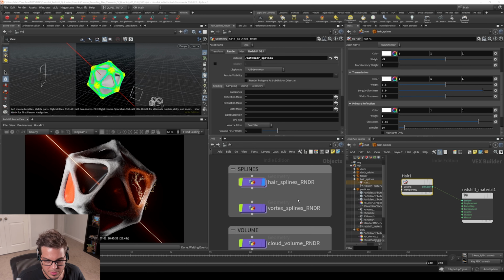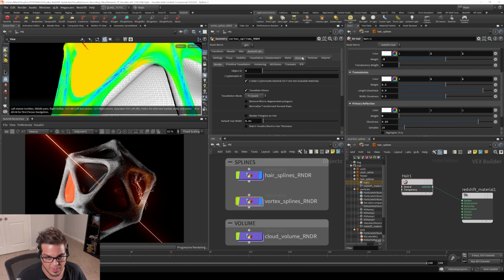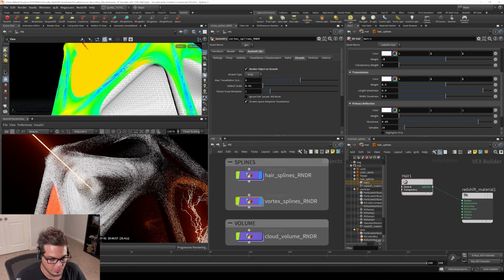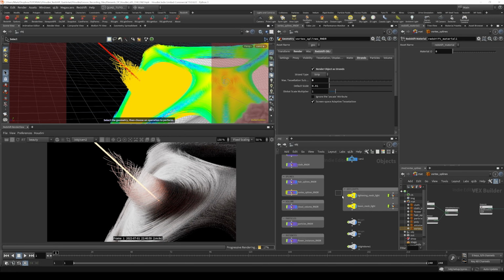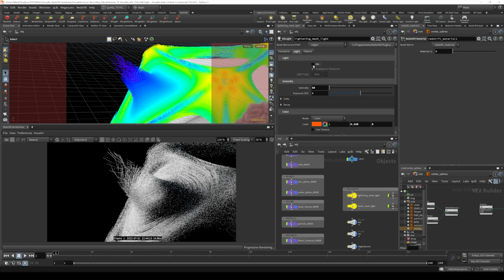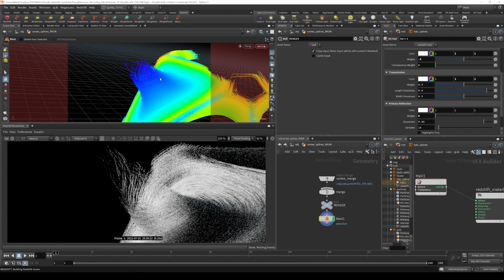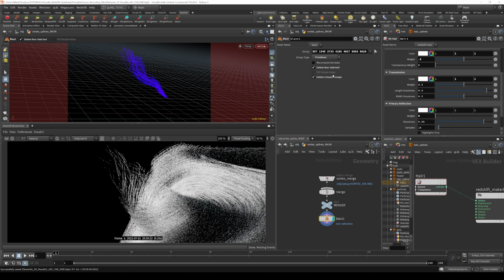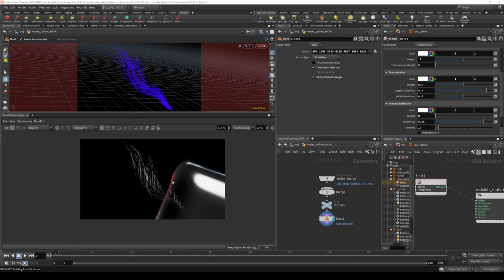8.2 - SPLINES - Rendering Splines as Strands Setup in Redshift & Houdini